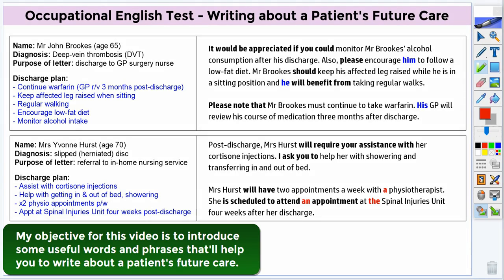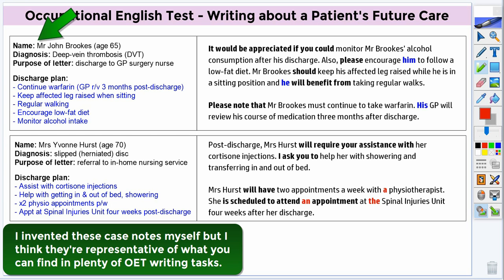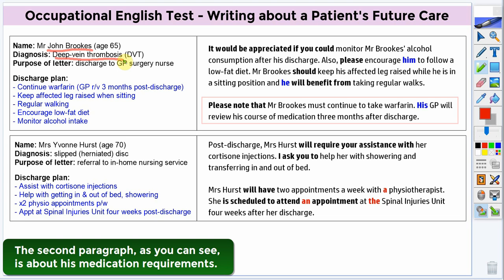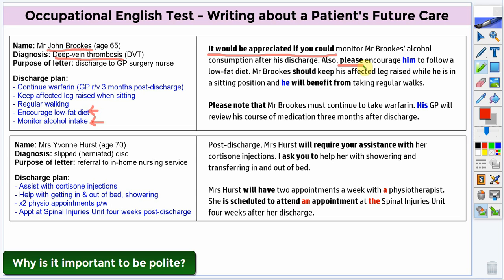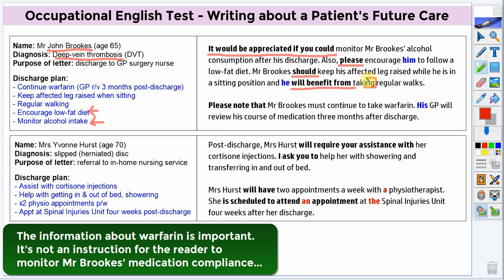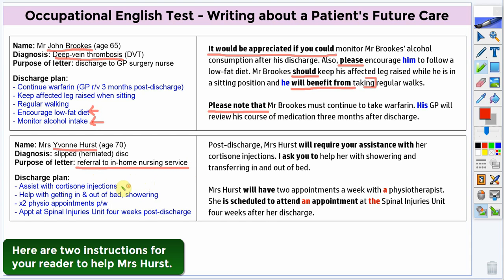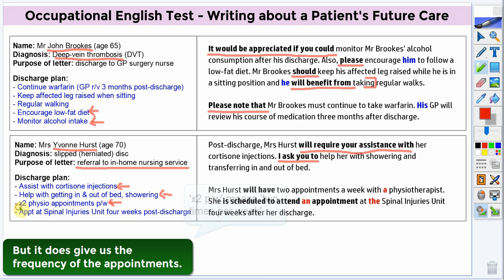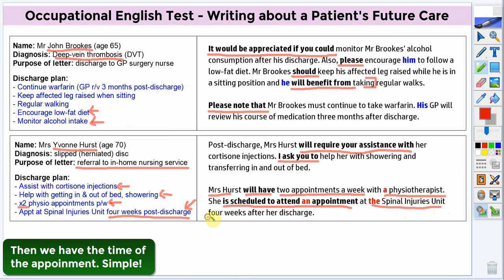Occupational English Test (OET): How to Write about a Patient's Future Care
This video introduces some very useful words and phrases that will help you to write about a patient's future care needs for the Occupational English Test (OET).

The content of this video is especially suitable for people who are going to take the Nursing variant of the OET. However, all OET students can benefit from the language presented in this video.

If you like this video on writing for the Occupational English Test, why not check out some more OET videos on this channel?